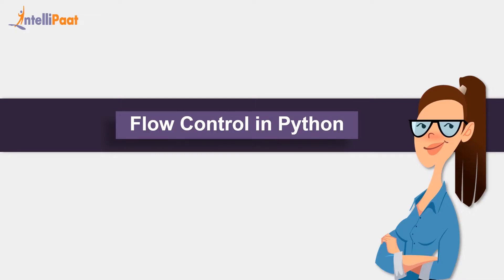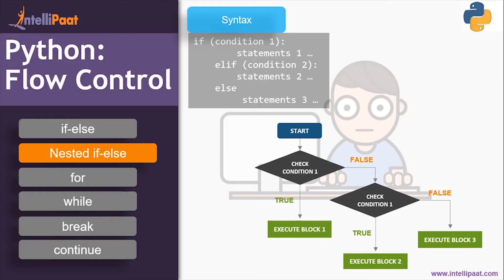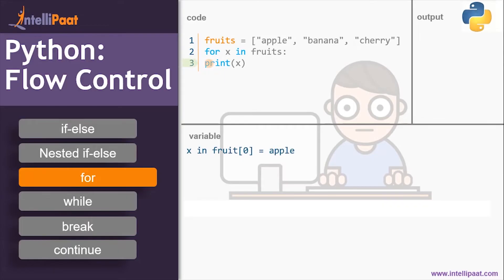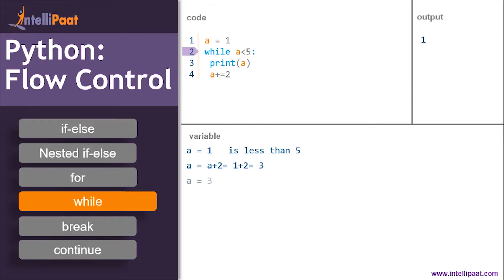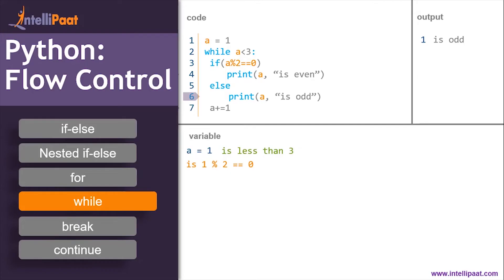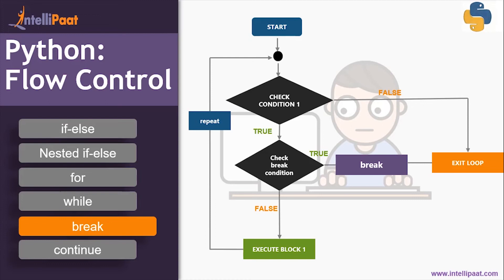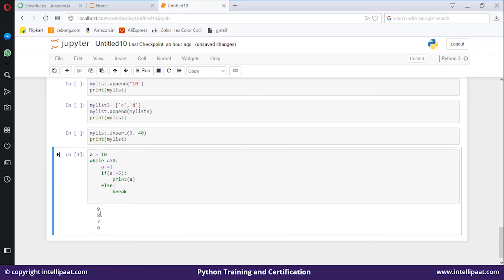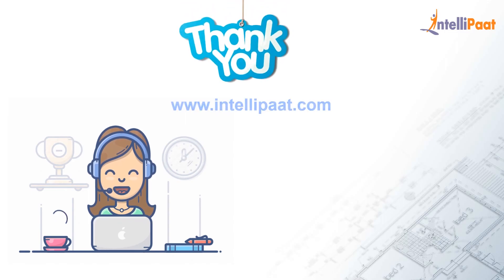Flow Control in Python | What is Flow Control in Programming | Intellipaat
In this Python flow control tutorial you will learn how various control statements are used to define the flow of the execution of program. All the flow controls are explained with examples so that you understand the concepts well.

Following topics are covered in this Python flow control tutorial:

00:39 - python if else statement
01:14 - python nested if else statement
02:14 - python for statement
04:07 - python while statement
07:46 - python break statement
10:47 - python continue statement

Are you looking for something more? Enroll in our Python certification training course and become a certified Python Professional It is a 39 hrs instructor led training provided by Intellipaat which is completely aligned with industry standards and certification bodies.

Got any questions about any of the python flow control statement? Ask us in the comment section below.
Intellipaat Edge

1. 24*7 Life time Access & Support
2. Flexible Class Schedule
3. Job Assistance
4. Mentors with +14 yrs
5. Industry Oriented Course ware
6. Life time free Course Upgrade

Python programming is one of the best languages that is finding increased applications for machine learning. Our Python tutorial has been created with extensive inputs from the industry so that you can learn Python Programming and apply it for real world scenarios like machine learning and data science.

If you want to learn Python to become a Python programming expert then this Intellipaat Python tutorial will be your first step for you to learn Python. Since this Python tutorial video can be taken by anybody, so if you are a computer programmer then you can also watch this Python tutorial to take your coding skills to the next level.

Python programming language has an elegant syntax, is easy to code, debug and run and it is being deployed across industry verticals. Some of the main applications of Python are in Data Science, machine learning, statistical analysis, web development and web scraping.

If you want to fast-track your career then you should strongly consider Python. The reason for this is that it is one of the fastest growing and widely used programming languages. There is a huge demand for Python programmers. The salaries for Python programmers are very good. There is a huge growth opportunity in this domain as well. Hence this Intellipaat Python tutorial is your stepping stone to a successful career!